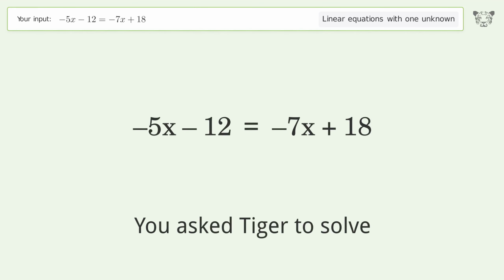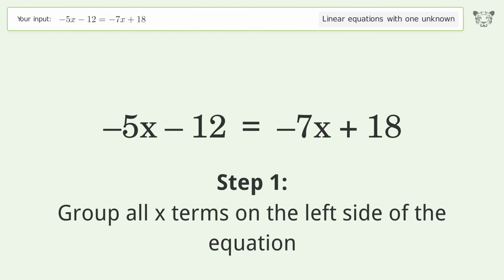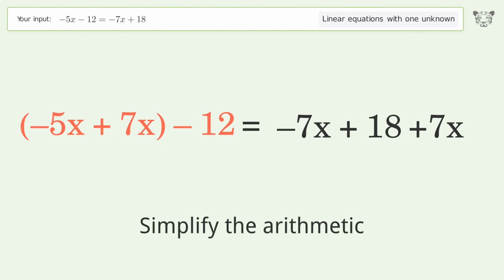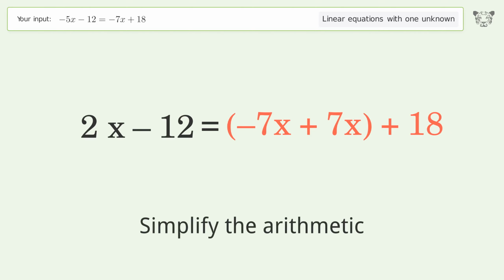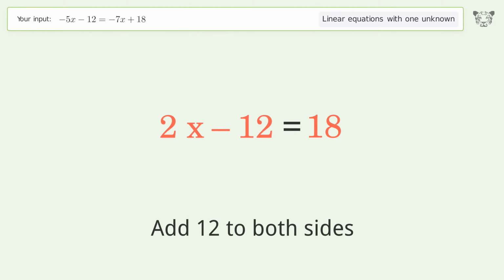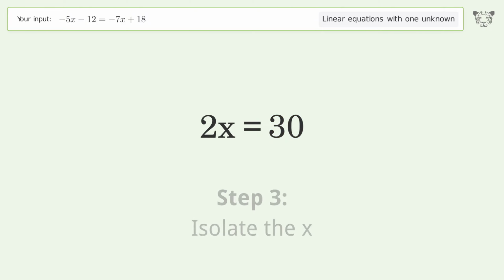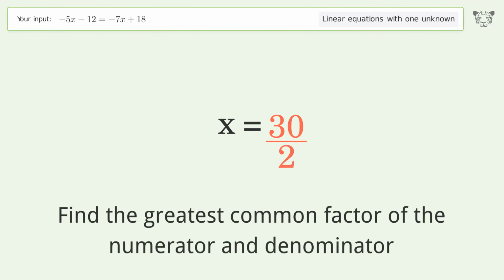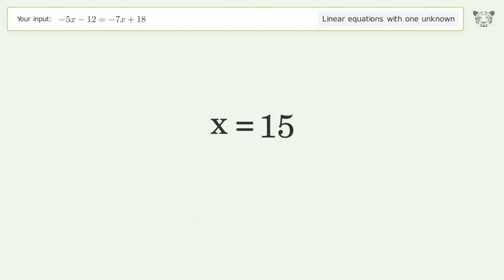Solve -5x-12=-7x+18: Linear Equation Video Solution | Tiger Algebra